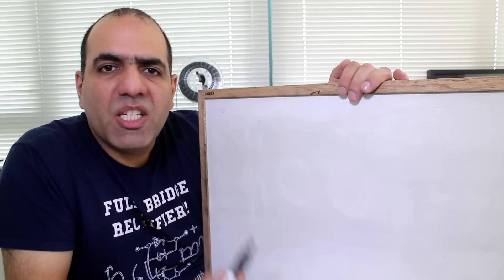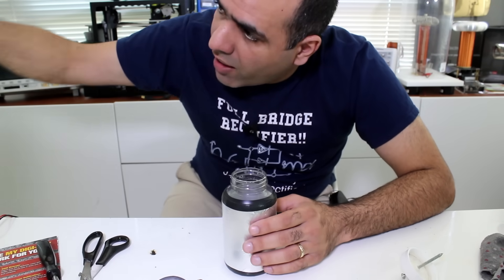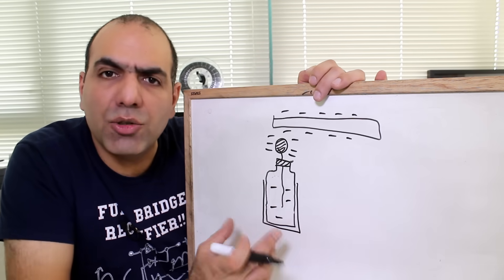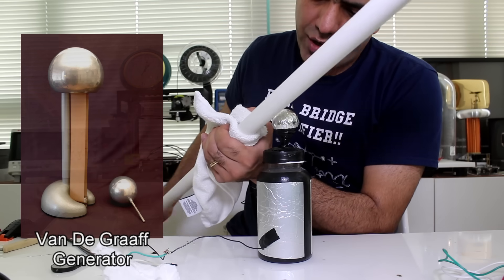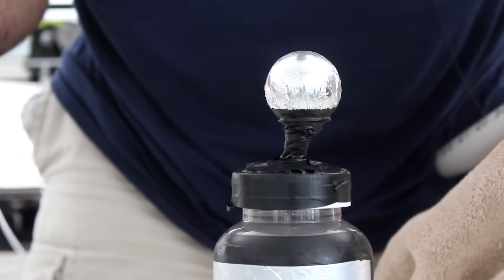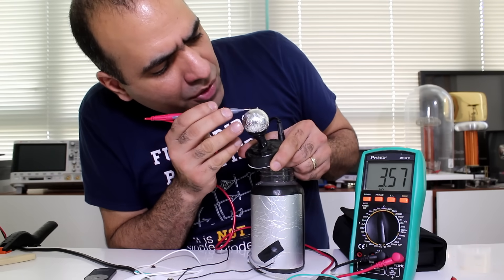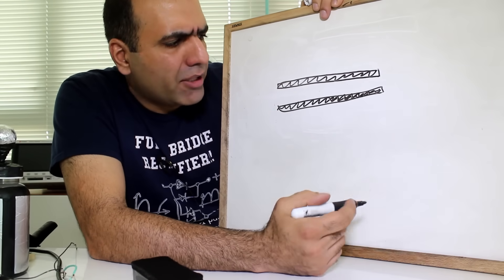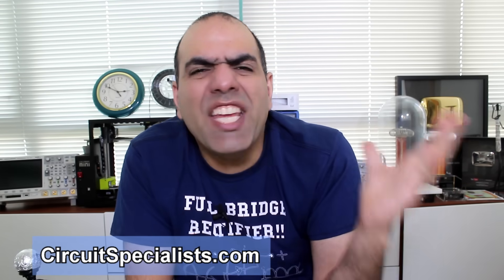Make a SUPER HIGH VOLTAGE Capacitor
Need a high voltage capacitor? Then look no further! You could make a Leyden Jar, but why not something with 10 times more capacity and smaller?

Scope winners are drawn, check comments. You could just buy this or other low cost tools
for the great giveaway and for proving my essential lab tools